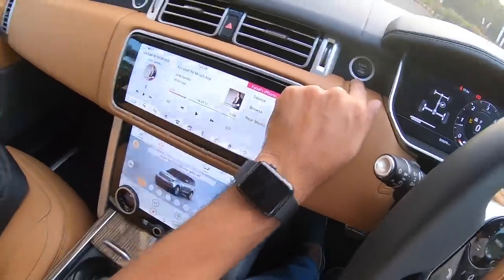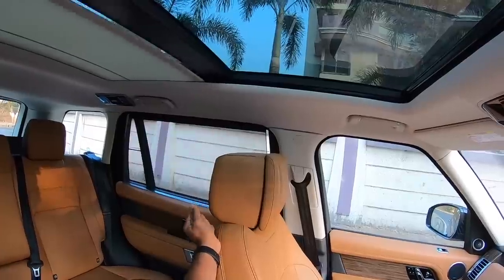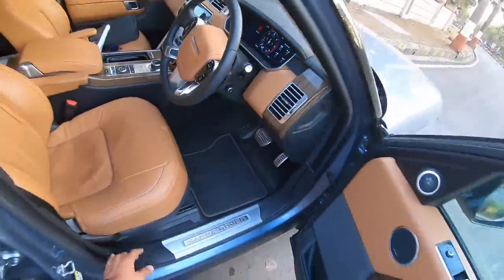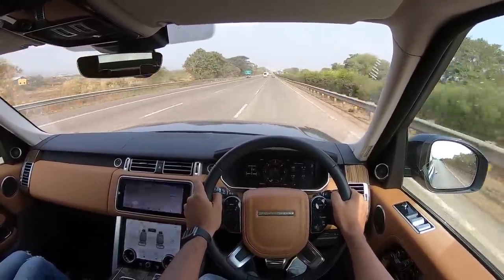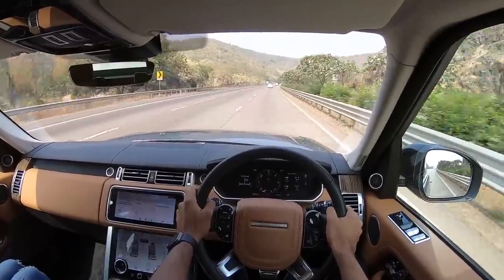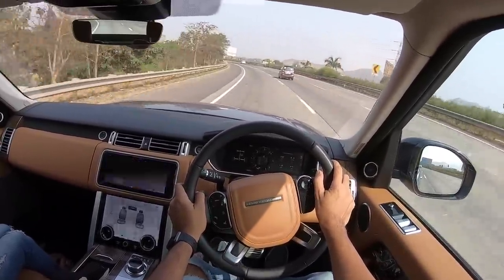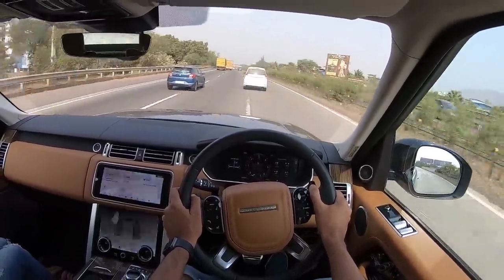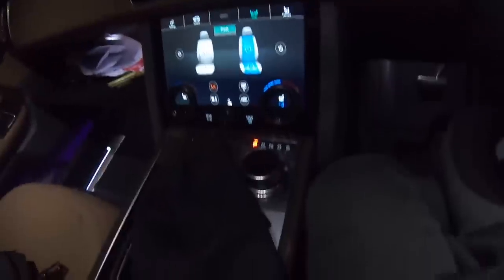Range Rover 3.0 V6 Diesel - Part 3 | Faisal Khan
Here is the most detailed review of the 2019 Range Rover diesel. I tell you everything about the design, interior, features, performance, ride, handling, braking, steering, price and of course give you a verdict on whether you should buy the Range Rover diesel in India. This 2019 Range Rover diesel review is a long drive one with a real-world perspective of the flagship SUV from Land Rover.

Follow FasBeam On